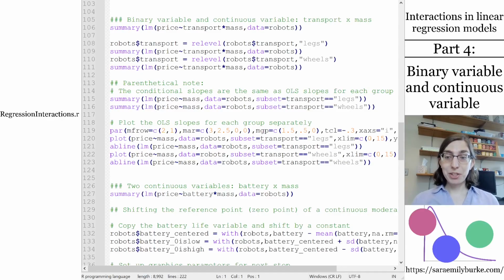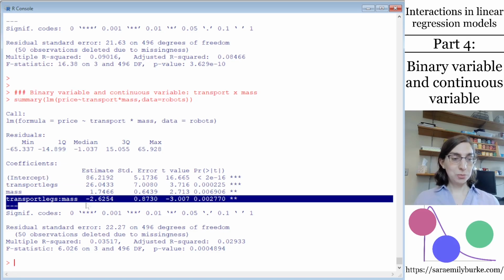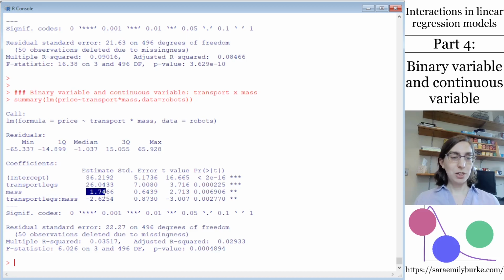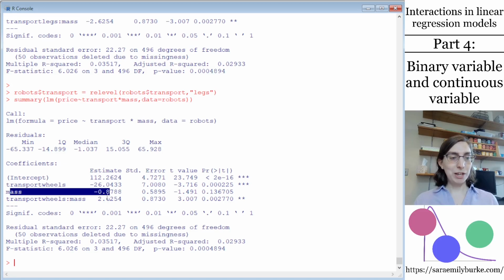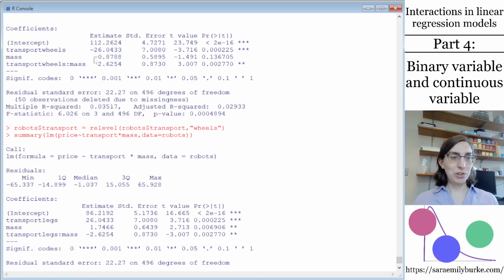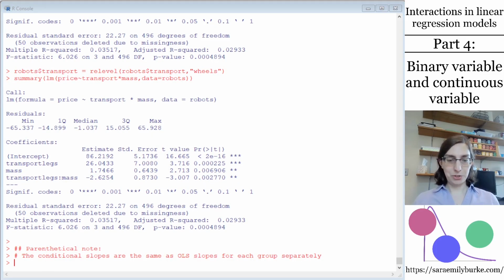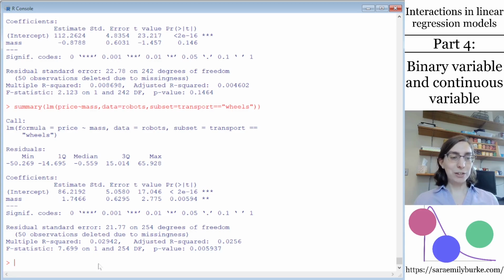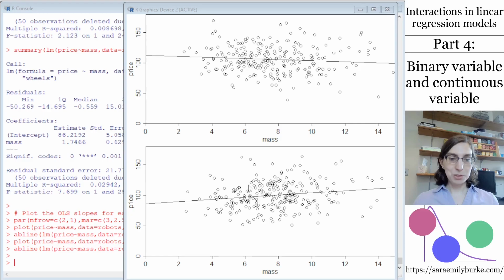Interactions in linear regression (part 4 of 7: Binary variable and continuous variable)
This video is part of a demonstration of how to interpret statistical interactions in linear regression models. It was created as part of a statistics class for first-year psychology PhD students in 2023. Part 4: Interaction between a binary variable and a continuous variable